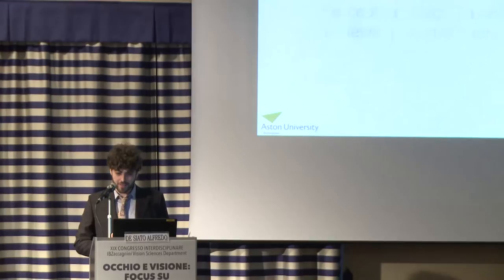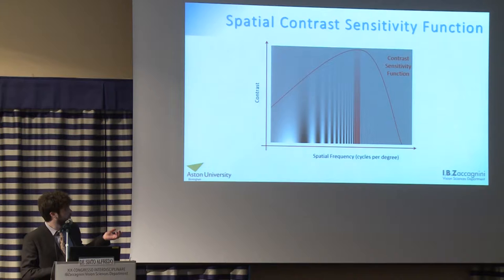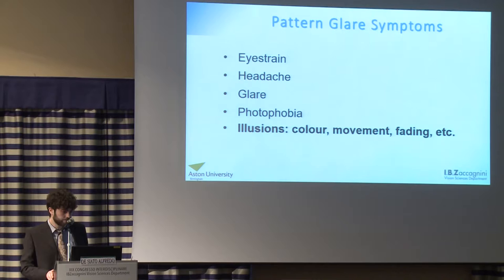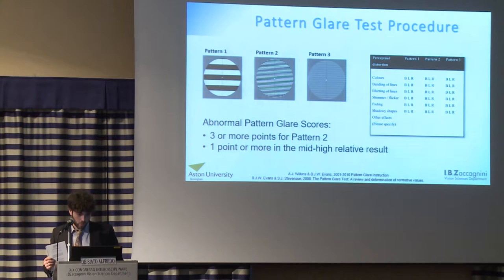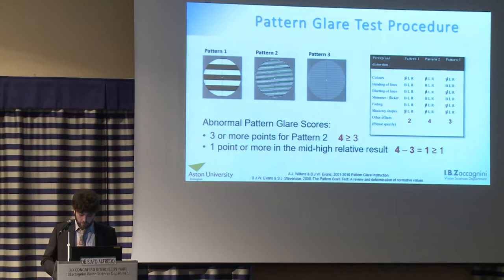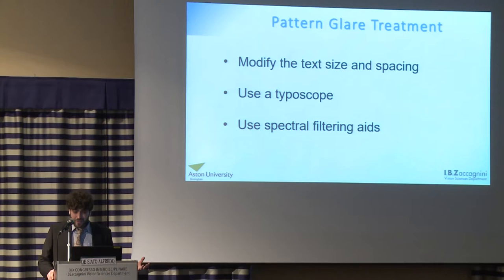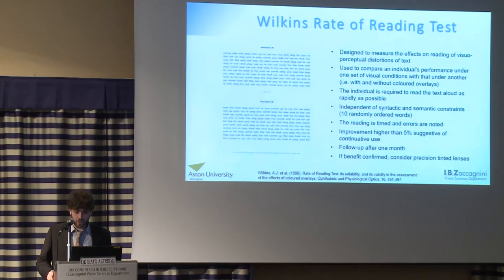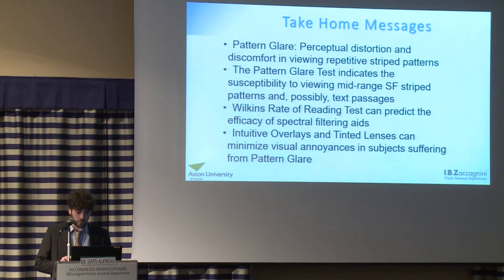II Session - IDENTIFICATION AND MANAGEMENT OF VISUAL STRESS IN CLINICAL PRACTICE, Alfredo Desiato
XIX Interdisciplinary Congress Bologna 10 April 2016 – II Session: ENVIRONMENT: IMPACT ON OCULAR REFRACTION - 12:00 – 13:30 – IDENTIFICATION AND MANAGEMENT OF VISUAL STRESS IN CLINICAL PRACTICE, Alfredo Desiato - Chair: Pietro Gheller and Francesco Sala